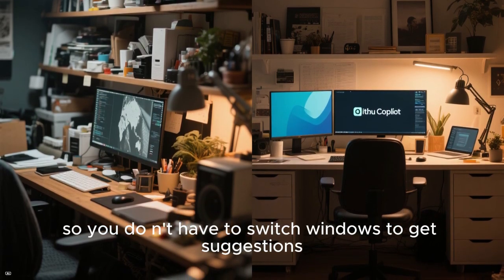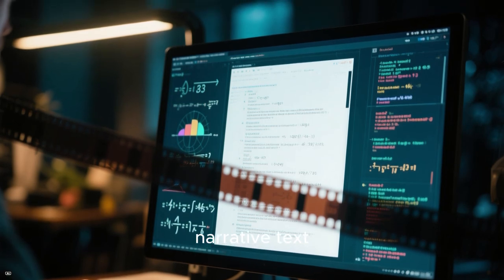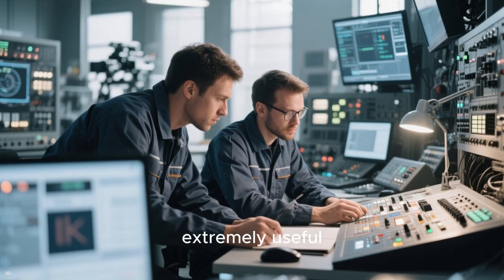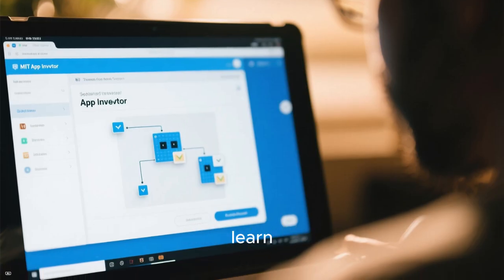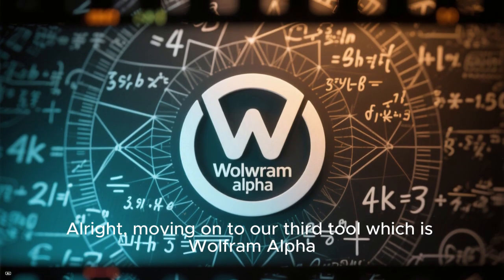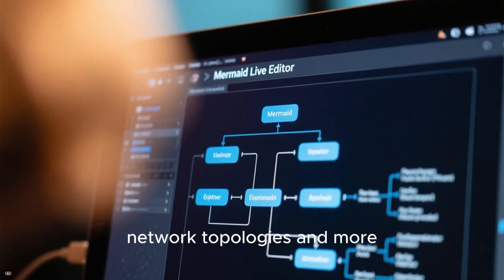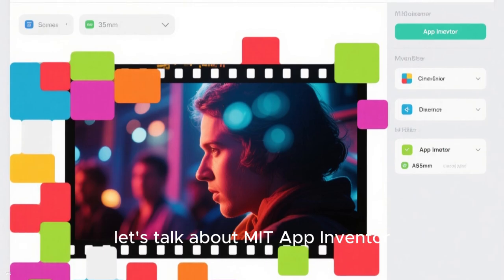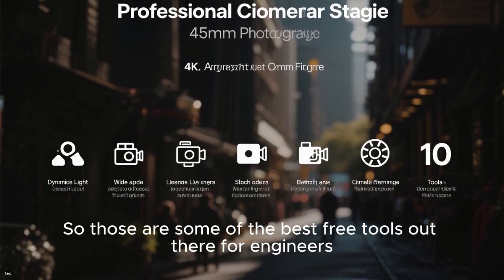Top 10 Free AI Tools for Engineers in 2025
Meta Description (≤160 characters):
Discover the best free AI tools for engineers in 2025. Boost productivity, automate tasks, and accelerate projects using powerful AI engineering software.

📢 Introduction – Unlock Engineering Superpowers with AI!
Are you an engineer looking to save time, optimize your workflow, and boost innovation—without spending a dime?

In this video, we unveil the Top 10 FREE AI tools every engineer must use in 2025. Whether you’re in mechanical, civil, software, electrical, or industrial engineering, these tools will change how you work—from automating calculations to simulating designs and even writing code.

Forget the repetitive tasks. Let AI handle the grunt work so you can focus on high-impact problem-solving.

🛠️ What You’ll Learn:
The most powerful AI software for engineers (and they’re all free)

How to use AI for design, analysis, simulations, and coding

Platforms that enhance team collaboration and rapid prototyping

The best AI-powered productivity boosters for engineering projects

Real-world examples of AI tools in action across disciplines

🔟 Top 10 Free AI Tools for Engineers:
ChatGPT – Brainstorming, problem-solving, and documentation

Notion AI – Organize research, manage project notes

Fusion 360 (Free for students & hobbyists) – CAD design with AI insights

Wolfram Alpha – Powerful for equations and technical calculations

Codeium – Free AI code assistant for software engineers

Autodesk Forma – AI-driven building and environmental design

AskTheCode – Explain or debug code with AI

Perplexity AI – Research assistant and idea validation

Pinecone – Vector database for AI and ML engineering

Scite.ai – AI-powered scientific research assistant

🎯 Why Engineers Love These Tools:
Automate repetitive tasks like documentation or data cleaning

Speed up design iterations using AI-assisted modeling

Enhance code quality and reduce debugging time

Make smarter decisions using AI analytics tools

Collaborate seamlessly on multi-disciplinary engineering teams

🔔 Call to Action (CTA):
💬 Comment which tool you’re most excited to try

🔗 Helpful Links:
ChatGPT for Engineers – Your AI-powered thinking partner

Fusion 360 Free Version – AI-enhanced CAD

Wolfram Alpha – Solve engineering equations instantly

Codeium – Free AI code completion for devs